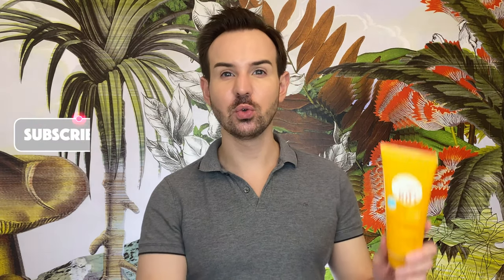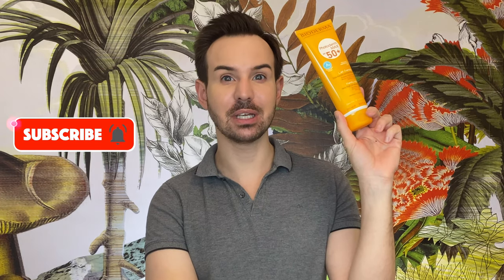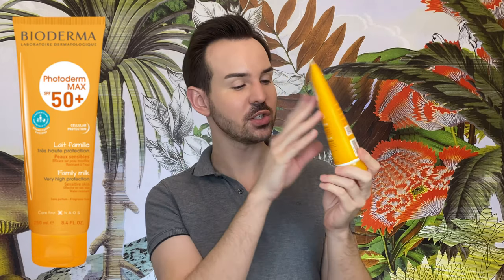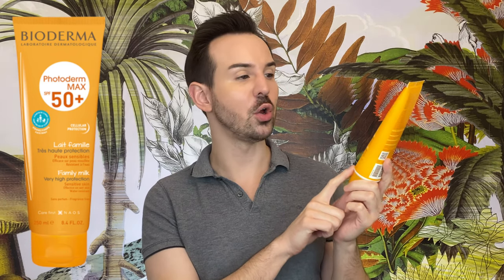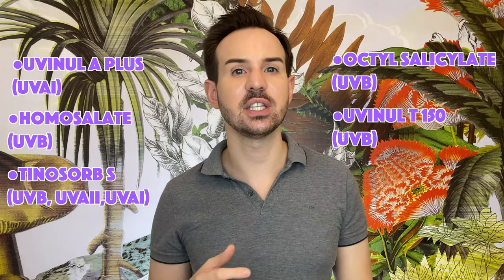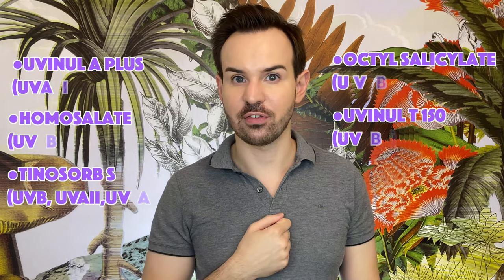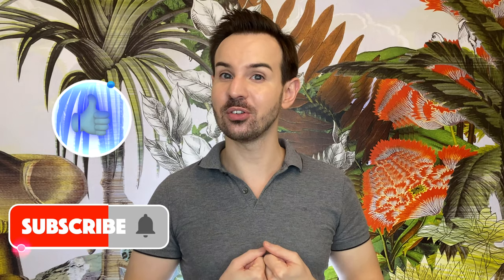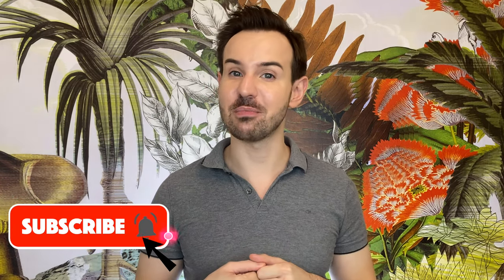Bioderma Photoderm family Milk SPF50+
The Bioderma Photoderm family Milk SPF50+ is the latest sunscreen from Bioderma. It has an impressive protection with ans SPF50+ and a UVA protection factor of 42. In this video I will tell you what UV filters are used, the texture and the finish.

🍋💧Sunscreens that I love

📺 Videos

📖 Bibliography